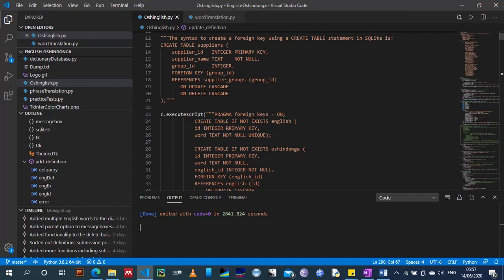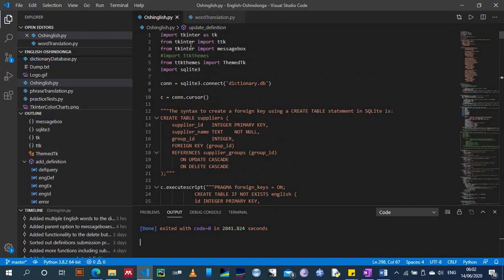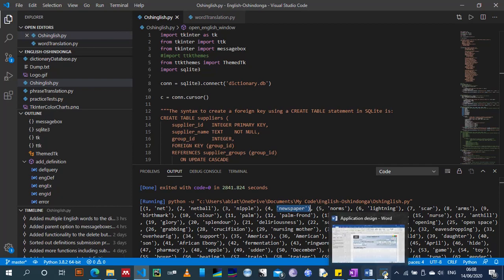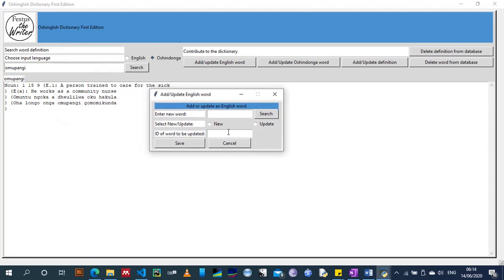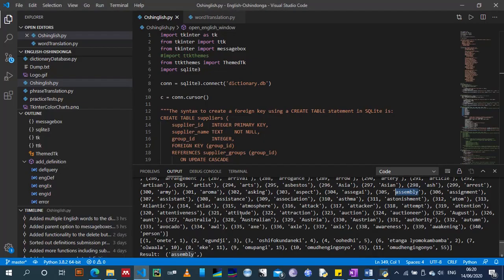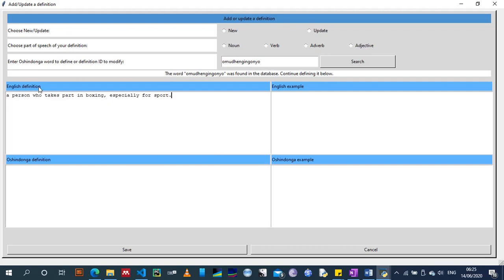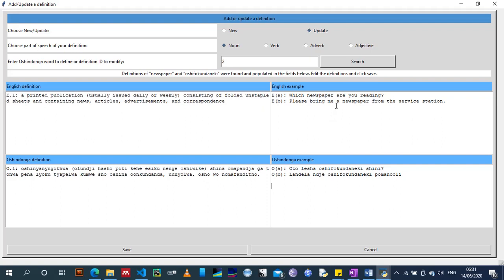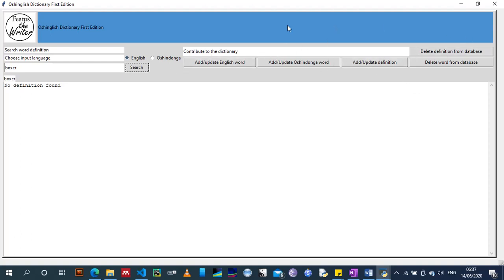Building an English-Oshindonga dictionary using Python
In this video I share my recent work on a  project of building an English and Oshindonga dictionary app using Python, Tkinter, and SQLite3.